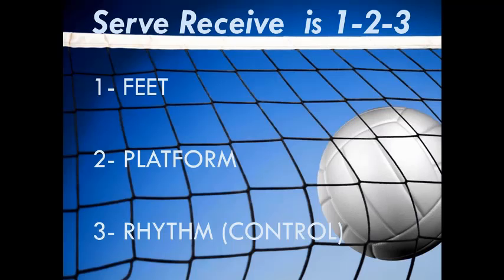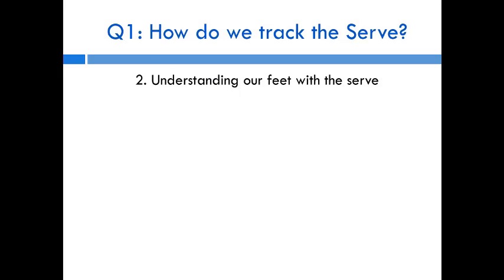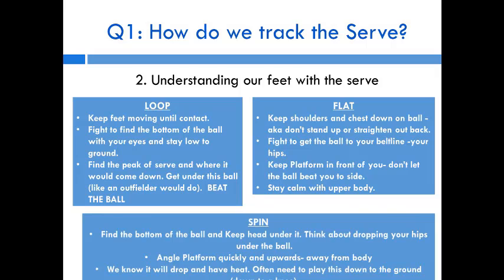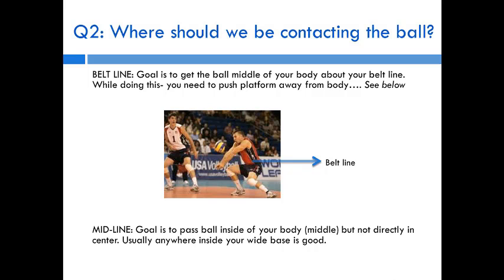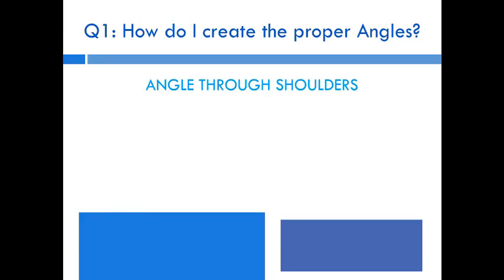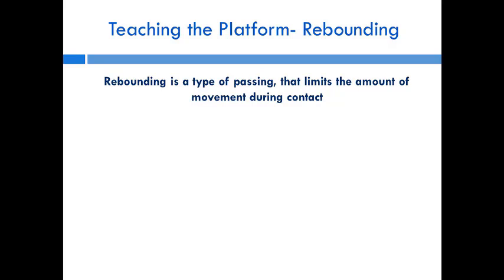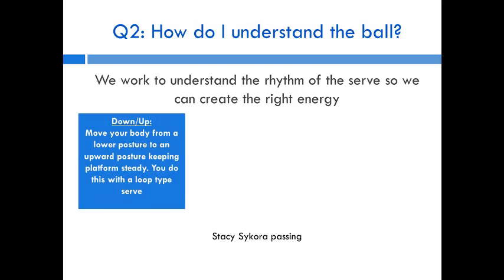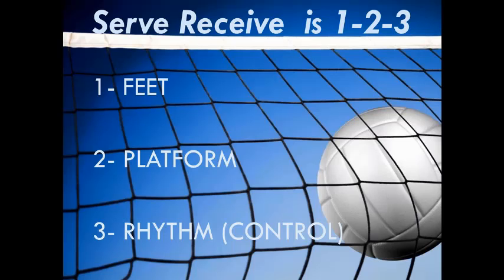Educational Tip #11 - Serve Receive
Serve Receive is as easy as 1--2-3!
Shawn McLaughlin, Assistant Coach
University of Alabama Birmingham